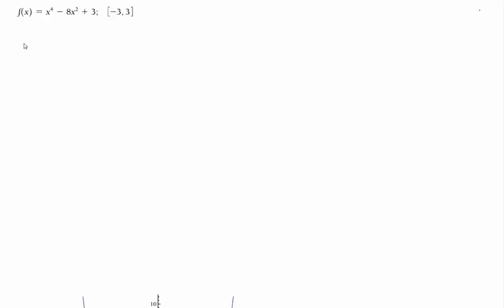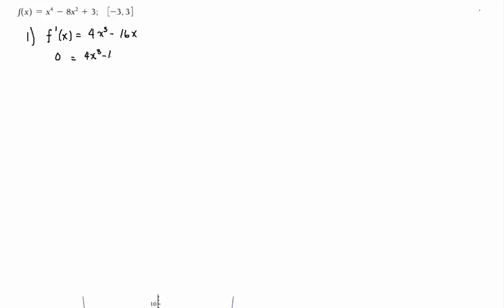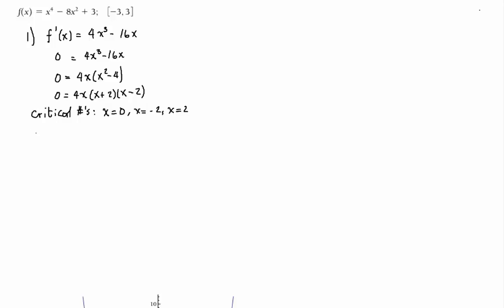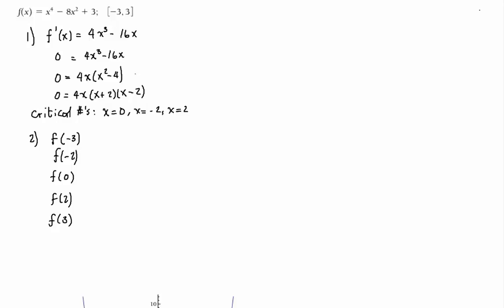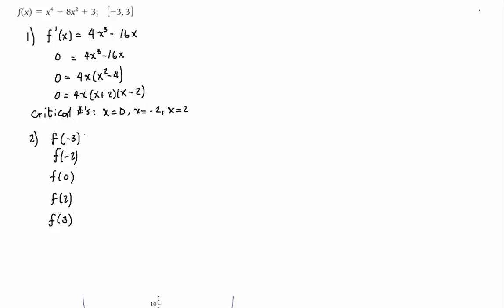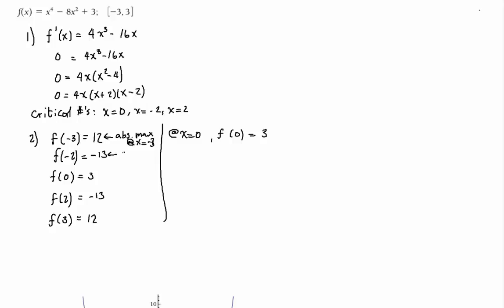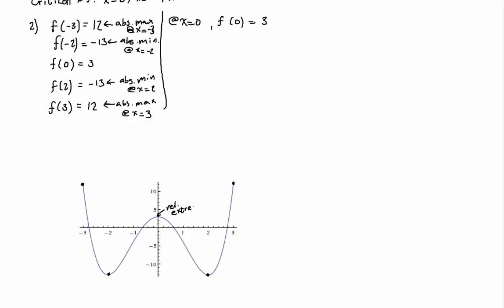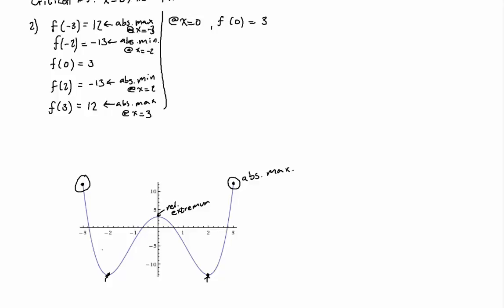Absolute extrema (part 2)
We solve another example on how to find absolute extrema of a continuous function on a closed interval.